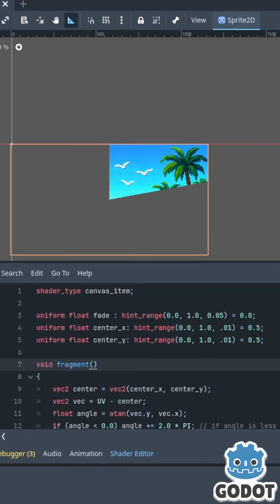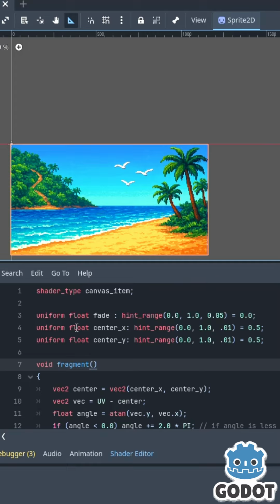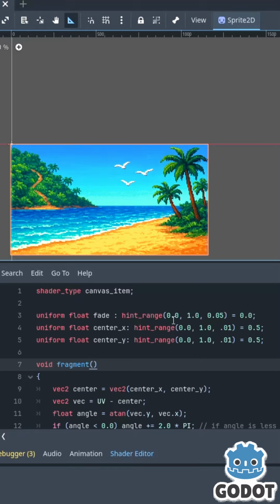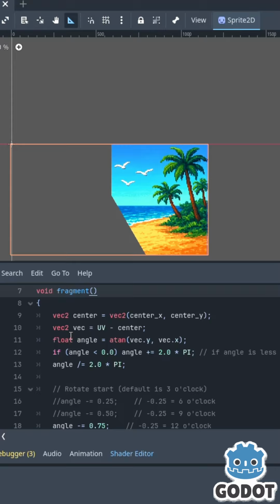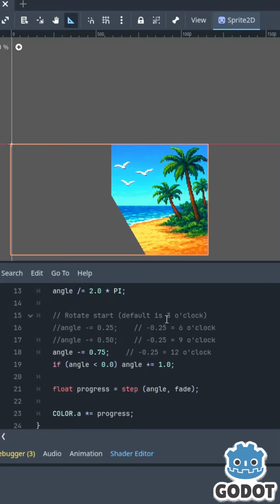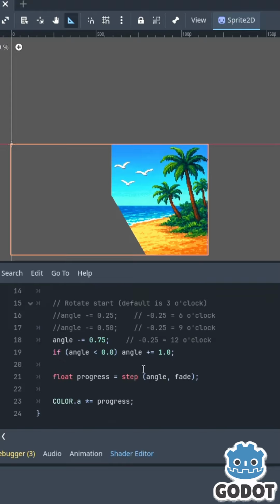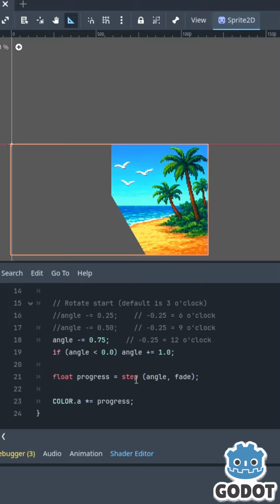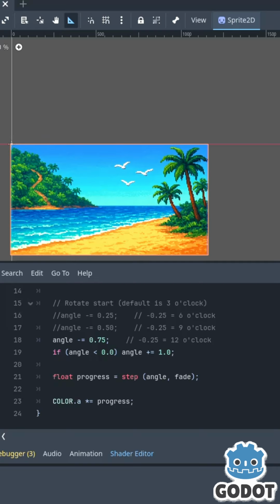Clock Sweep Shader Tutorial | Radial Reveal Effect in godot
Learn how to create a stunning clock sweep (radial reveal) shader in Godot! In this quick tutorial, we’ll show how to reveal your sprite clockwise using angles and UV coordinates. Perfect for UI effects, loading animations, or dramatic sprite reveals. Step-by-step and beginner-friendly!